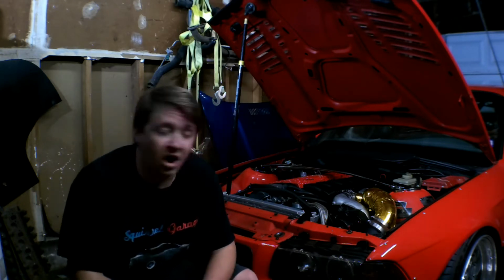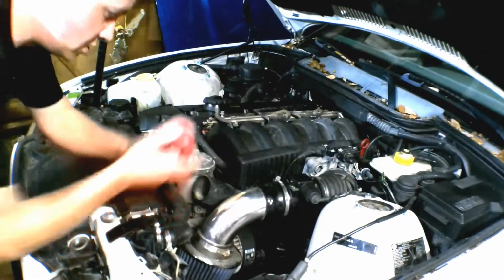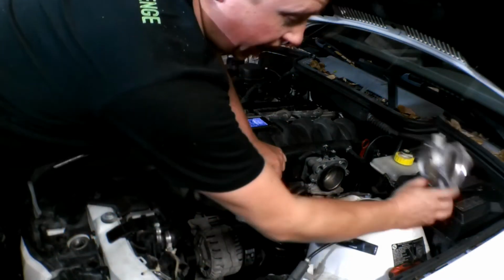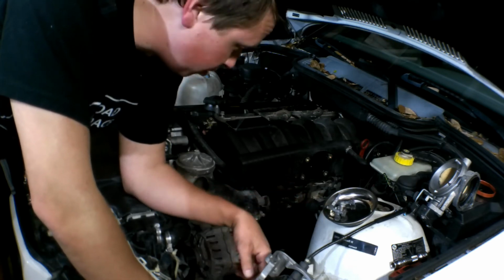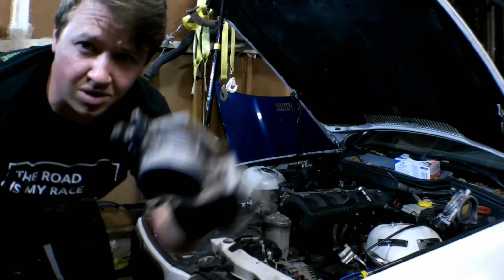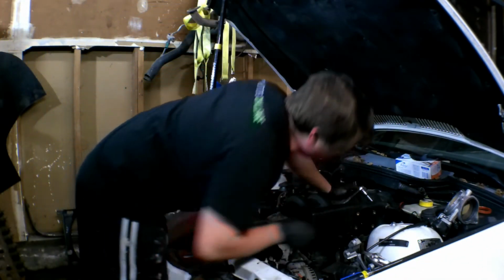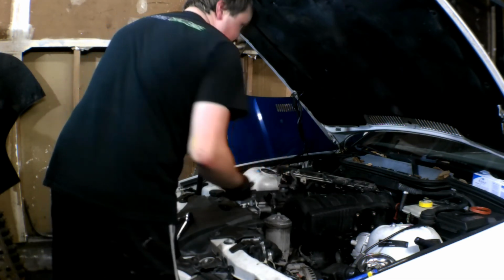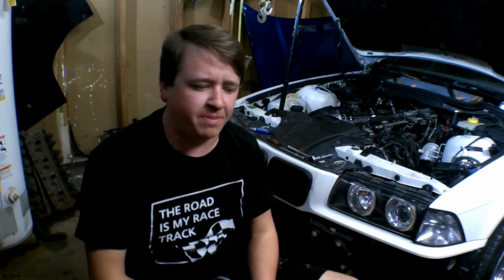E36 Track Build pt.3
On this episode we remove the intake manifold on the amber-lynn aka the White M3 and we clean up and replace the needed coolant hose that was causing the overheating issue.